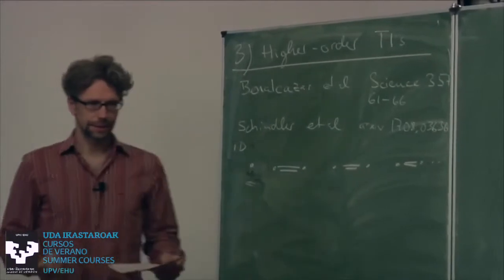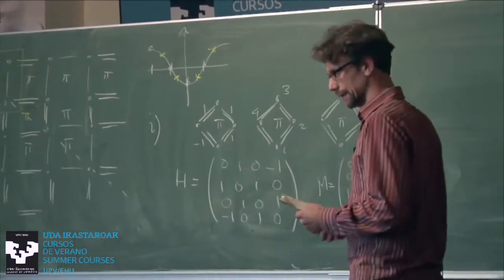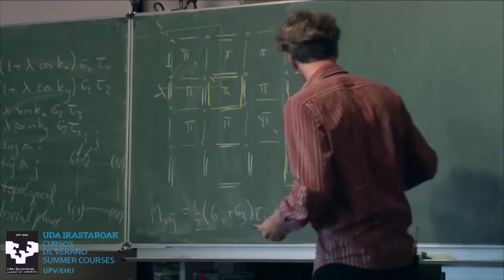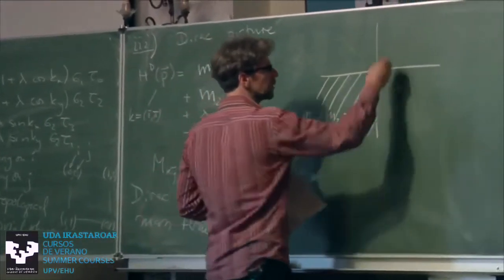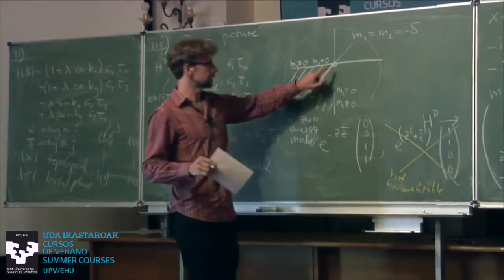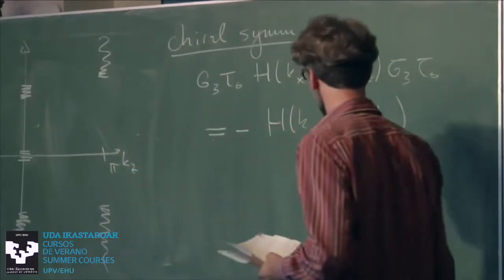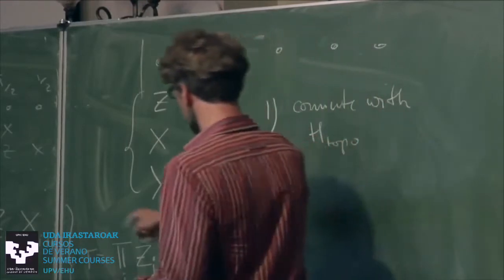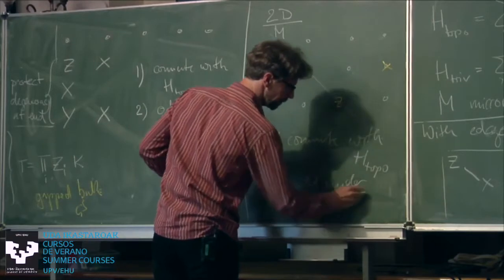TMS17 Titus Neupert Topological insulators and superconductors with crystalline symmetries III